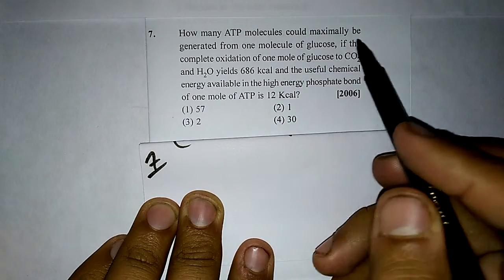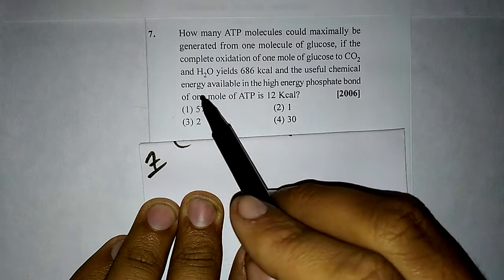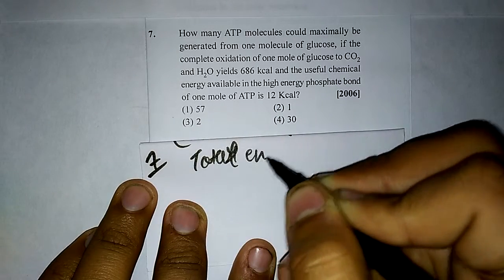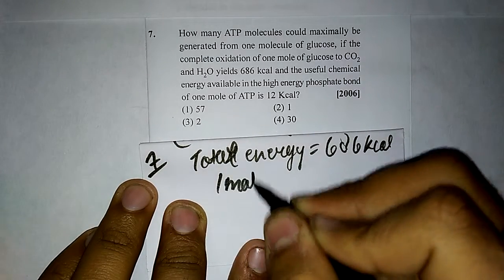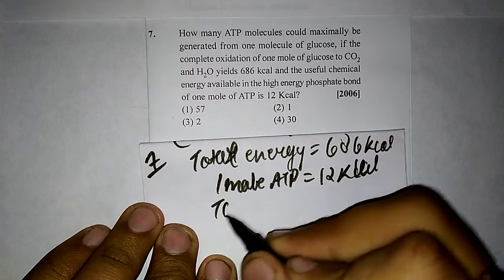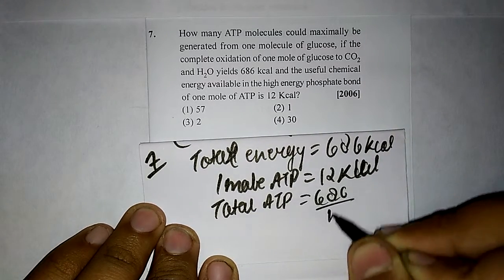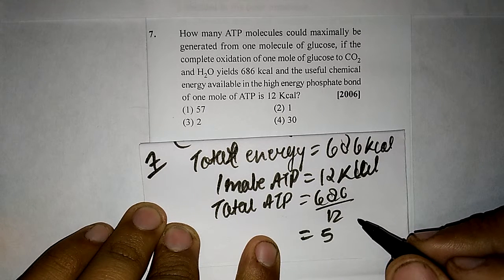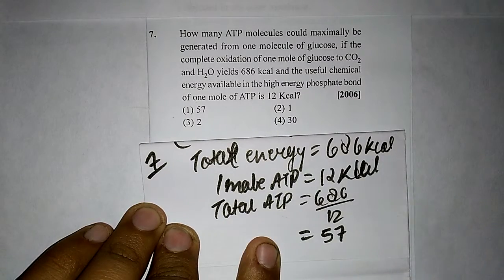14 7respiration in plants